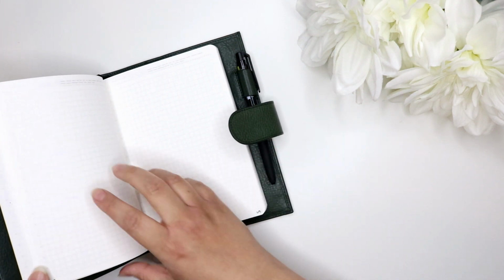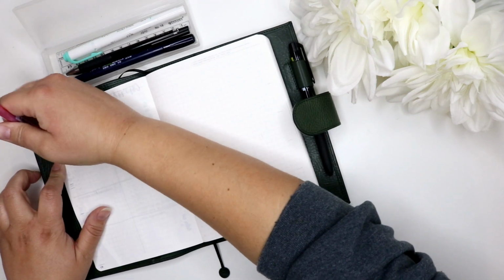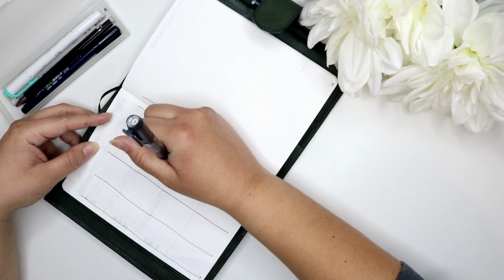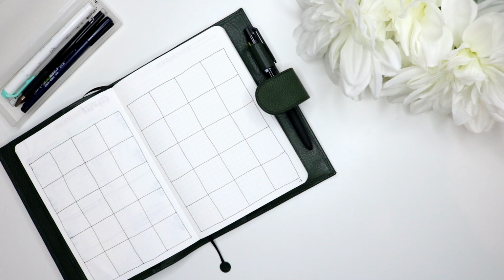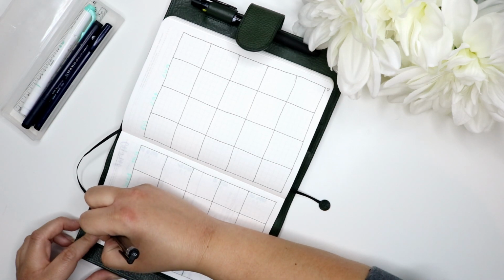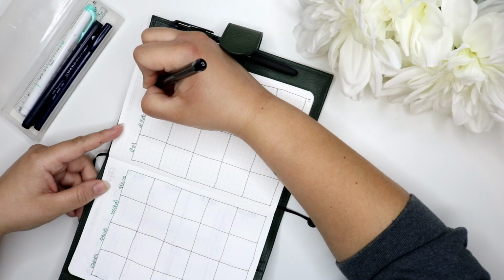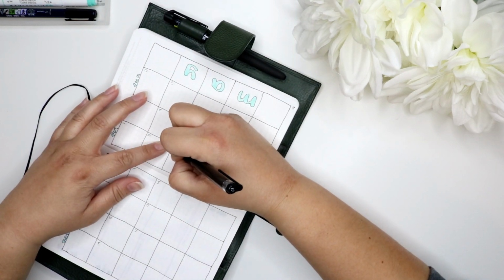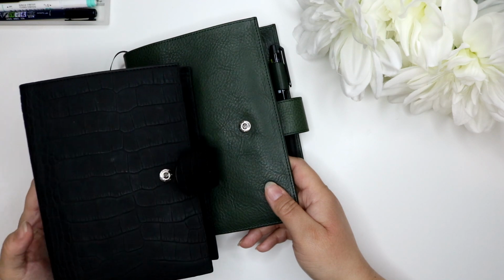May B6 Stalogy Monthly Plan With Me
The struggle is real. But it's a monthly layout and it'll work for May!